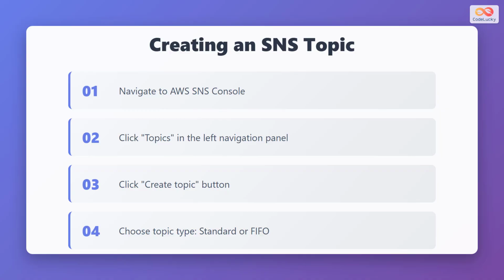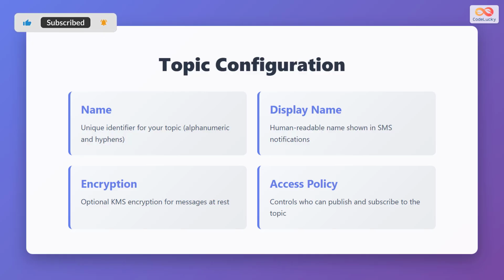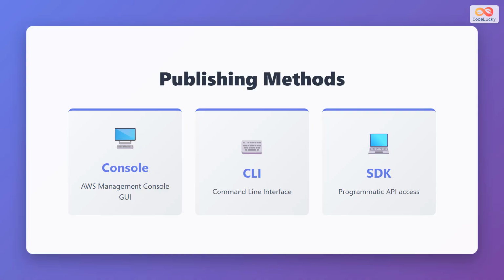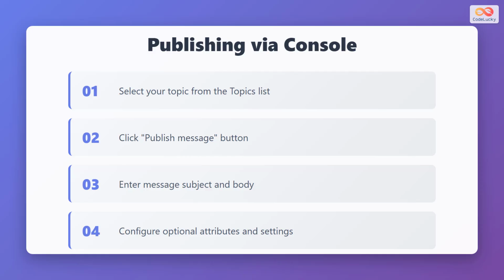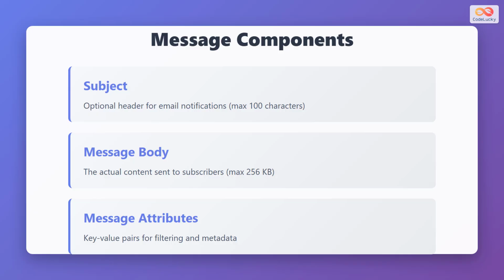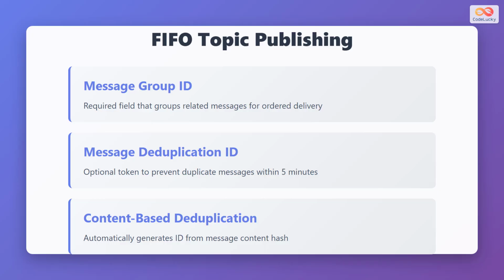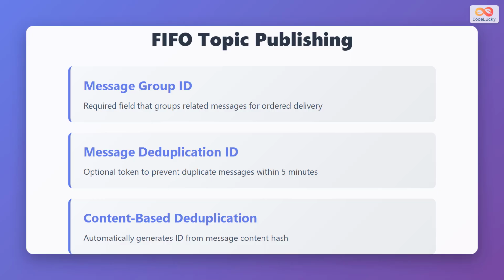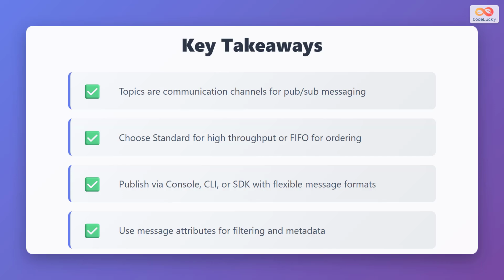AWS SNS Topics: Creating and Publishing Messages Tutorial for Beginners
📢 Learn Amazon SNS Topics and Message Publishing in this comprehensive AWS Integration tutorial!

Amazon Simple Notification Service (SNS) is a powerful pub-sub messaging service that enables you to send notifications to multiple subscribers simultaneously. In this beginner-friendly tutorial, you'll master the fundamentals of creating SNS topics and publishing messages through various methods.

🎯 What You'll Learn:
✅ Understanding SNS pub-sub messaging architecture
✅ Creating Standard and FIFO SNS topics
✅ Configuring topic settings and access policies
✅ Publishing messages via Console, CLI, and SDK
✅ Working with message components and attributes
✅ Understanding message formats and payload types
✅ FIFO topic publishing with message ordering
✅ Message deduplication strategies

💡 Perfect for AWS developers, cloud architects, and anyone learning application integration patterns. No prior SNS experience required!

This tutorial is part of our AWS Integration Series, designed to help you build scalable, decoupled cloud applications using Amazon Web Services messaging and integration tools.

🚀 Start building robust notification systems with Amazon SNS today!

Chapters:
00:00 - SNS Topics: Publishing Messages
00:30 - What is Amazon SNS?
01:12 - Creating an SNS Topic
01:51 - Topic Configuration
02:38 - Publishing Methods
03:24 - Publishing via Console
04:12 - Message Components
04:58 - Message Formats
05:48 - FIFO Topic Publishing
06:41 - Key Takeaways
07:33 - Outro